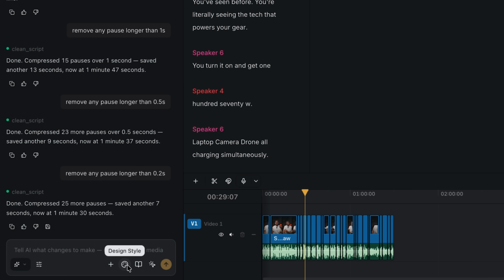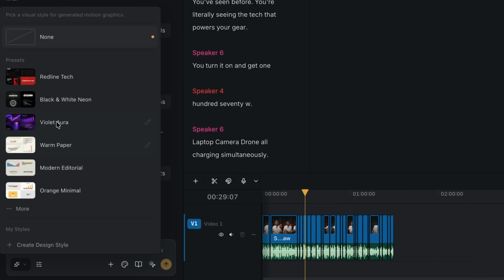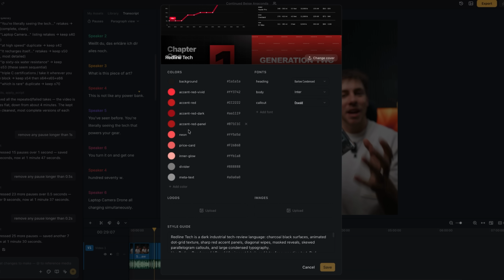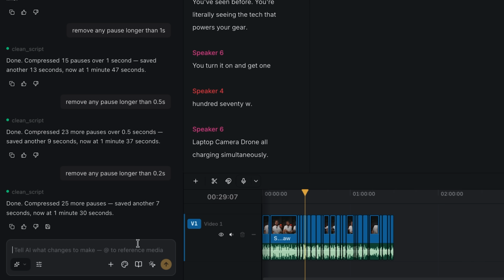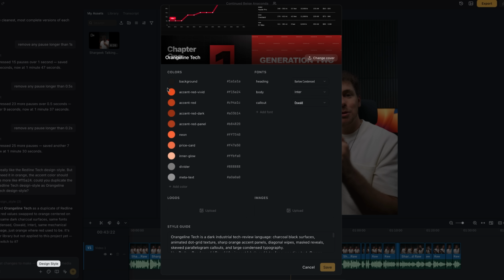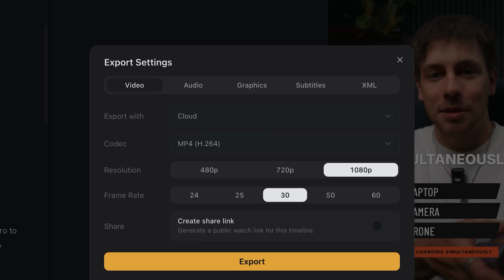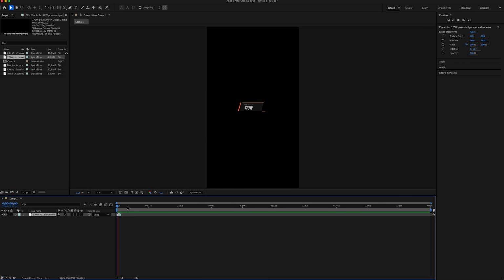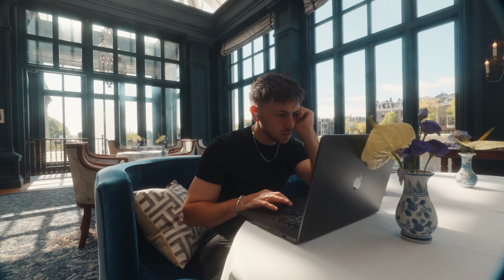VIDEO EDITING and MOTION GRAPHICS with ChatCut AI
Can AI finally create great motion graphics and take over your editing?